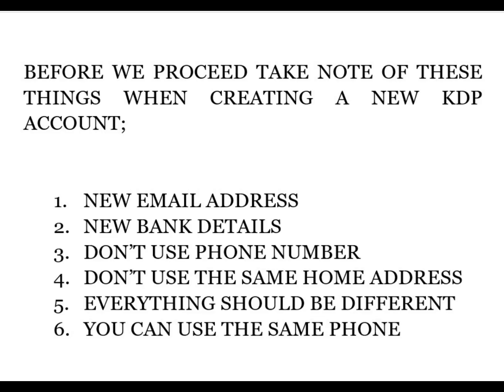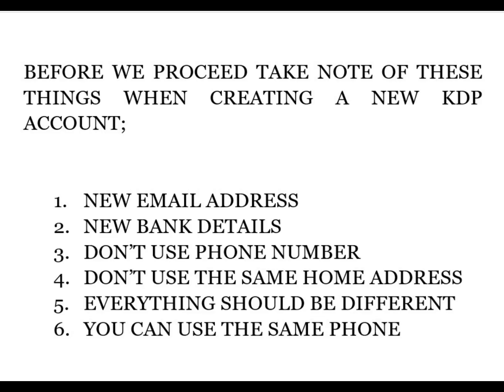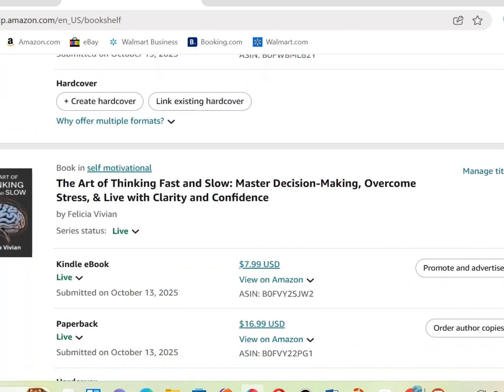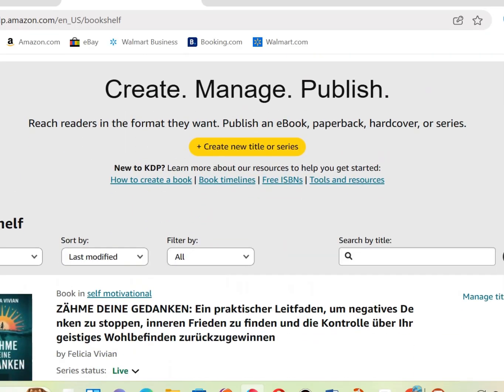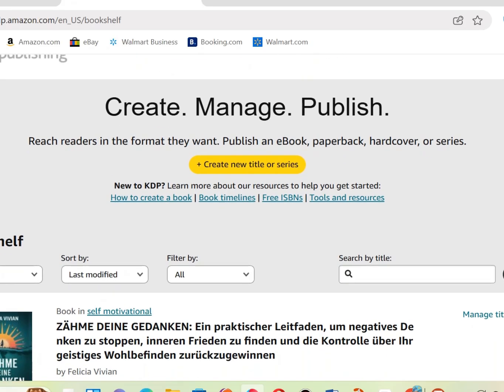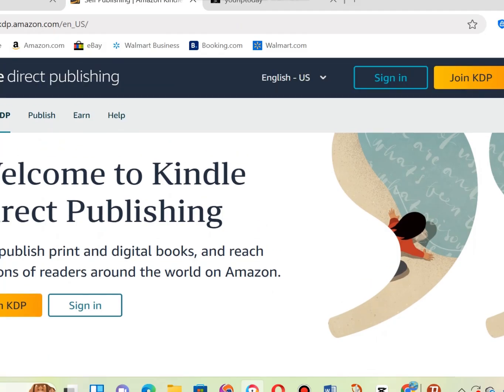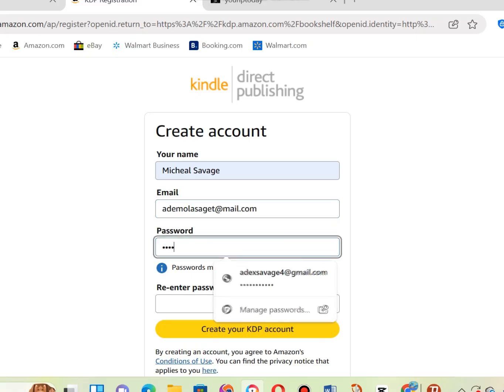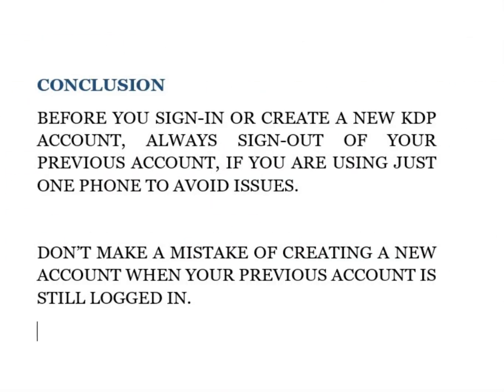How to create Multiple KDP Accounts without any issue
This video will show you the steps on how to safely manage multiple Amazon KDP accounts without against the guidelines.

If you watch this video to the end you will learn what you have been doing wrongly each time Amazon flags your kdp account for multiple account creation and how you can avoid such issue from happening next time, so as to protect your accounts.